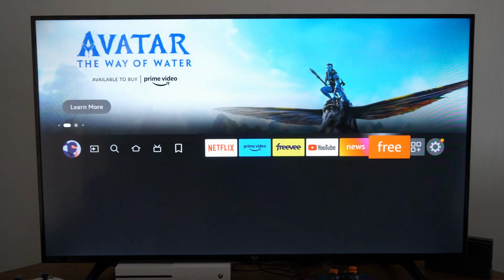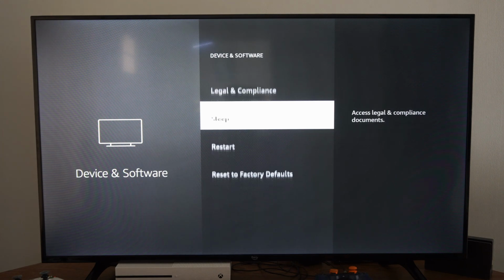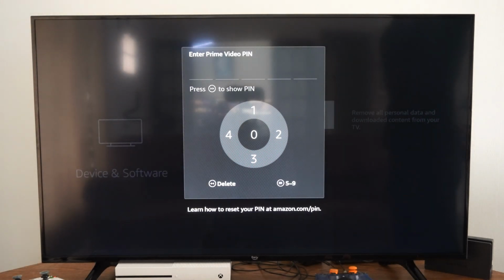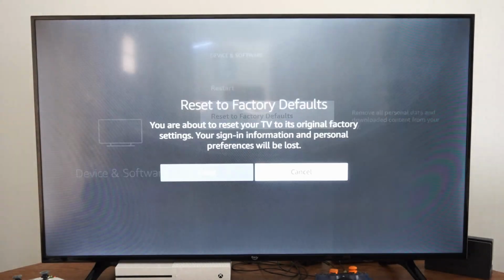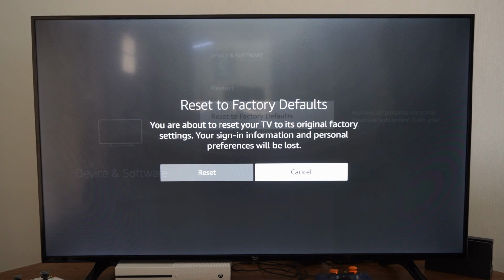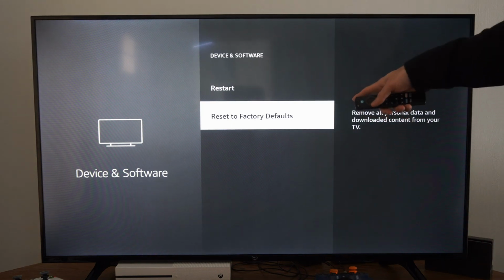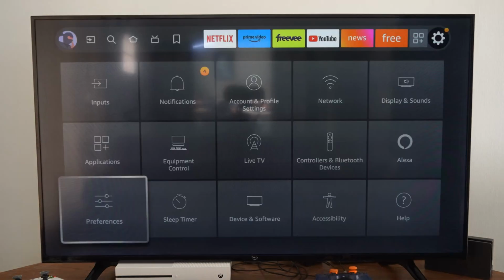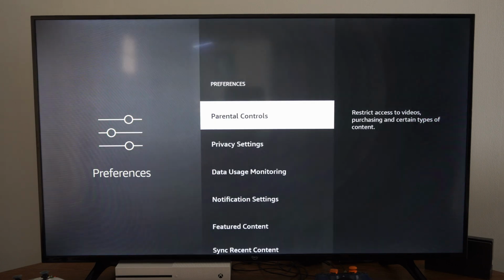How to Reset Amazon FIRE TV if you Forgot the PIN (Fast Method)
Do you want to know how to reset amazon fire tv if you forgot the pin! To do this go to settings, then devices and software and then choose reset! Then select reset and back out and then select reset! Repeat this 5 times and you will be able to factory reset and remove the pin.